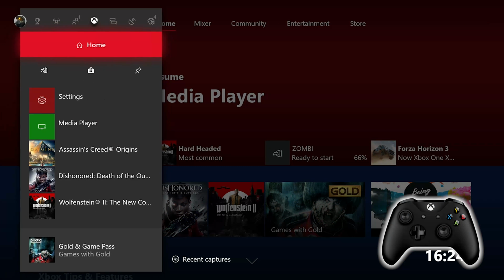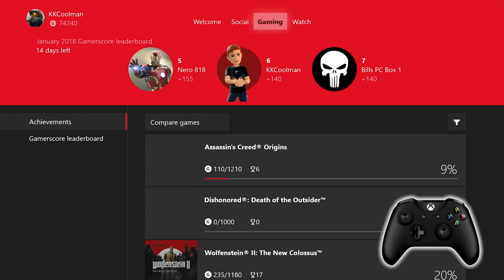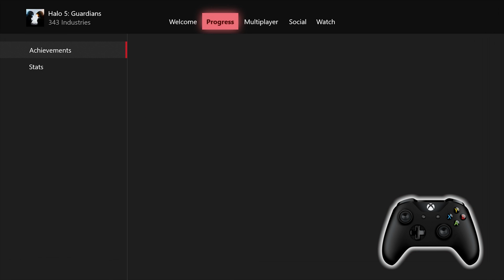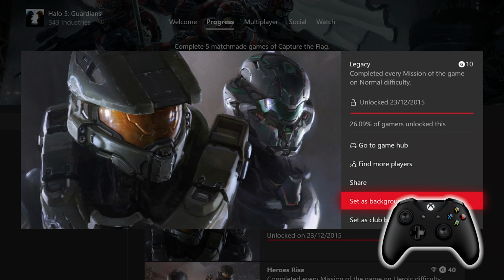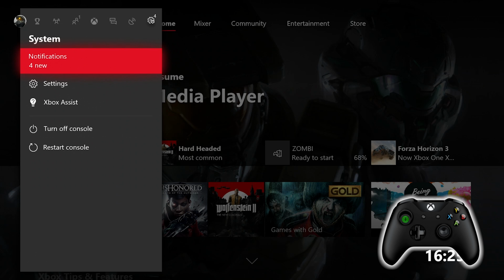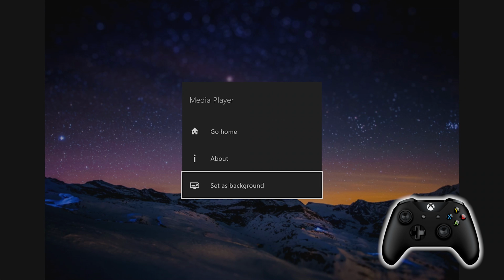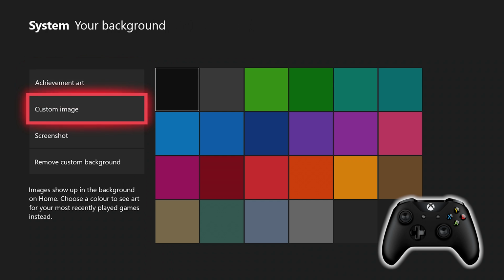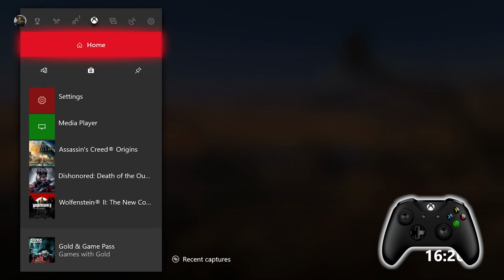How to Get Xbox One Custom Backgrounds On Dashboard (via USB, Screeshot or Achievement Art)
Here is a tutorial on how you can apply custom backgrounds to your Xbox One Dashboard. This works for Xbox One, One S and One X.

There are three ways:

1. Achievement Art
2. Custom Image (USB)
3. Screenshot